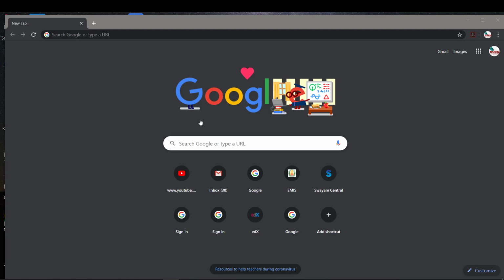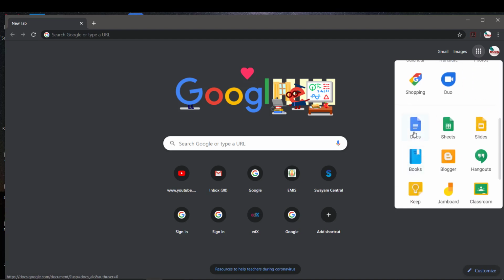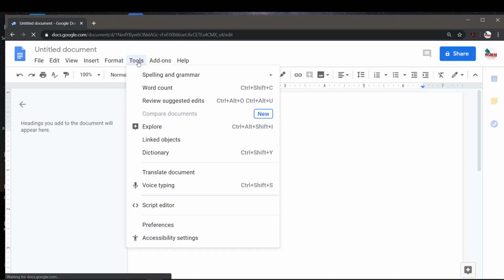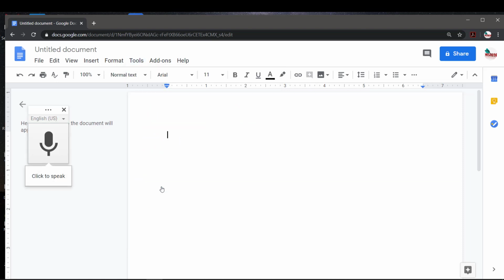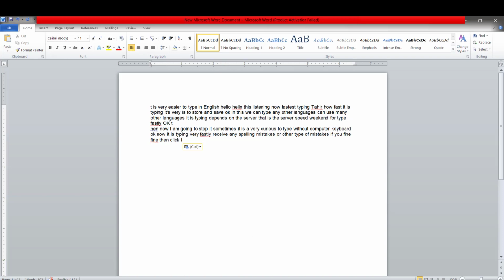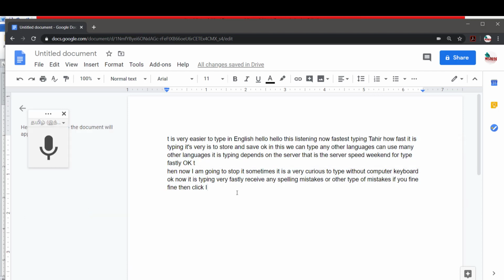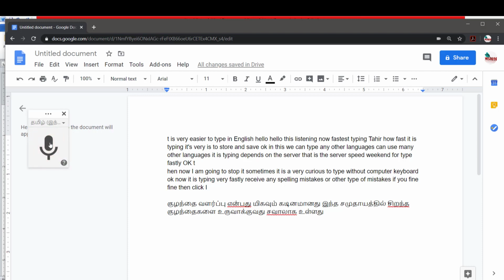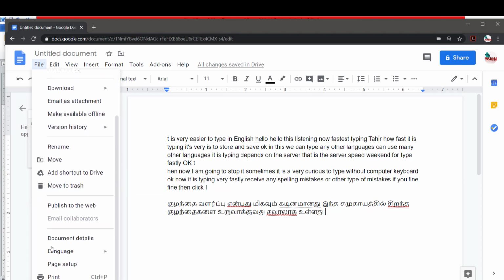GOOGLE VOICE TYPING IN ENGLISH AND TAMIL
HOW TO TYPE IN GOOGLE VOICE TYPING?
TAMIL VOICE TYPING AND ENGLISH VOICE TYPING
HOW TO COPY IN WORD DOCUMENT AND IN EDITABLE FORMAT